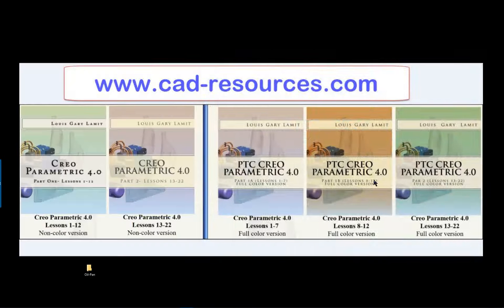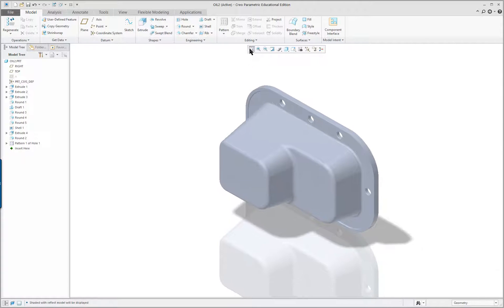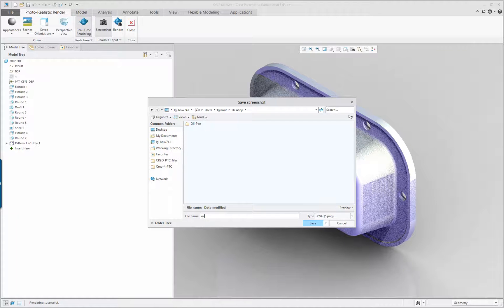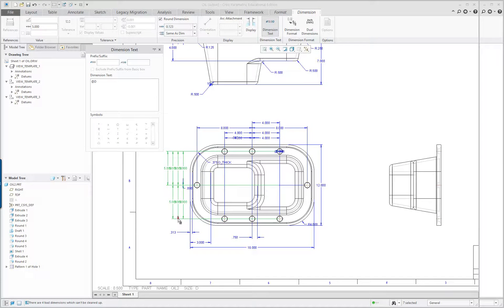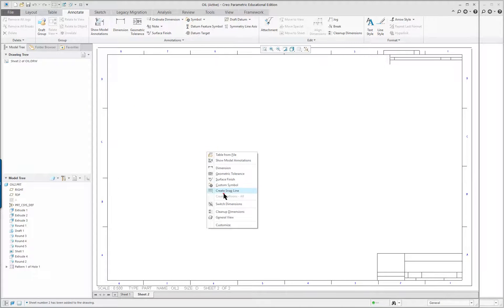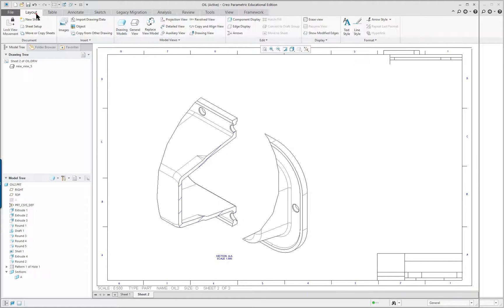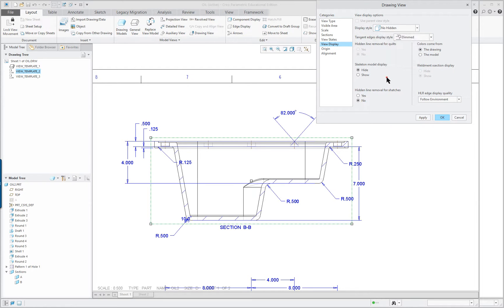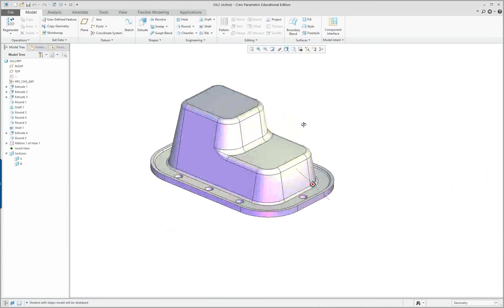Creo 4.0 and Creo 5.0 Lesson 17 Part 2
Insert image in drawing
Pictorial sectioned drawing view